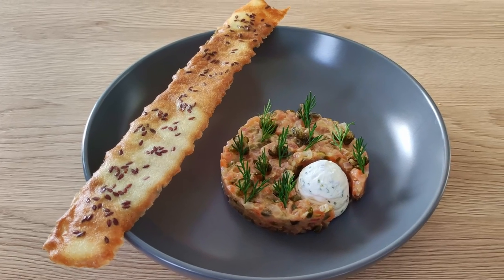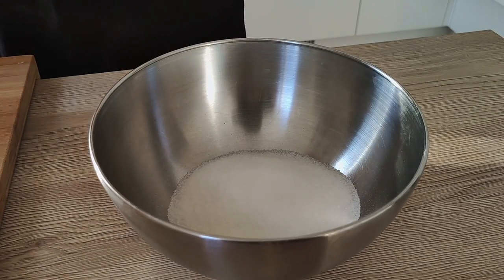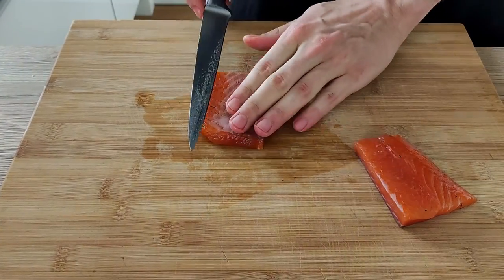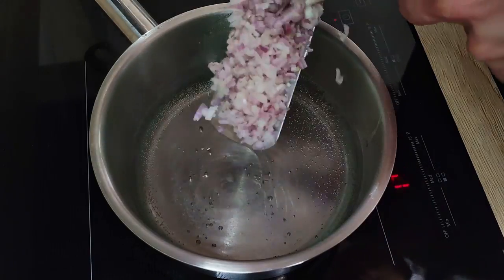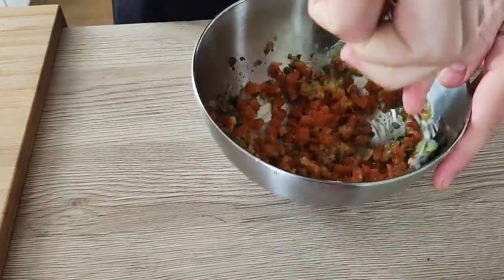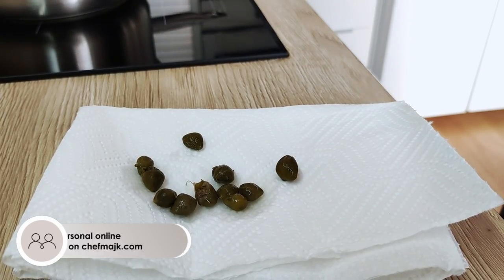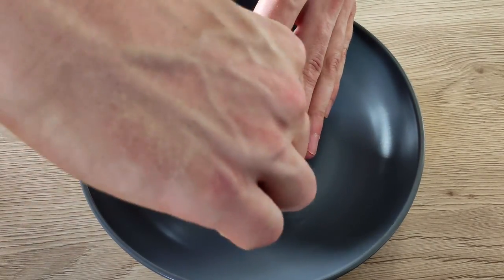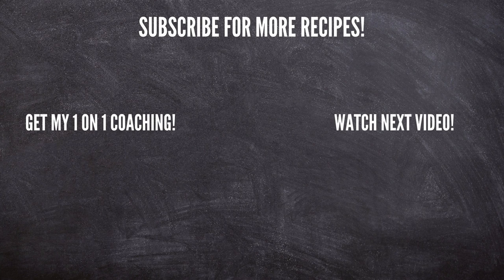How to make SALMON TARTARE at home LIKE A PRO | Chef Majk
In this video, I will show you how you can make fine dining salmon tartare recipe at home. Salmon tartare is my favorite cold starter, so I hope you going to like my version of this easy but delicious dish.